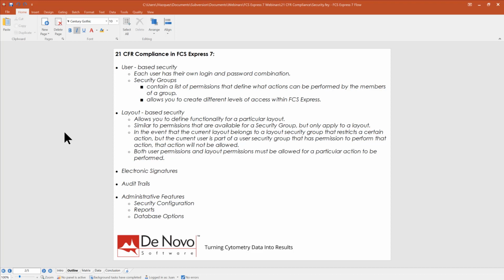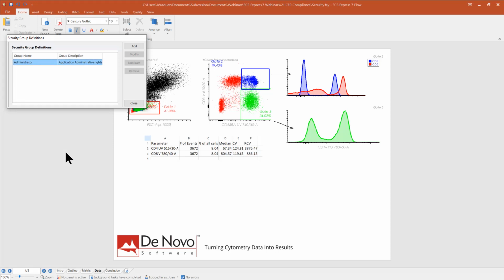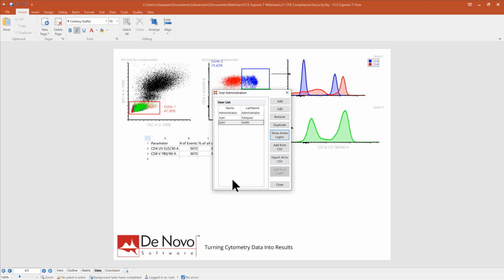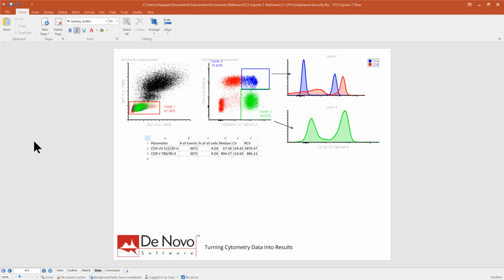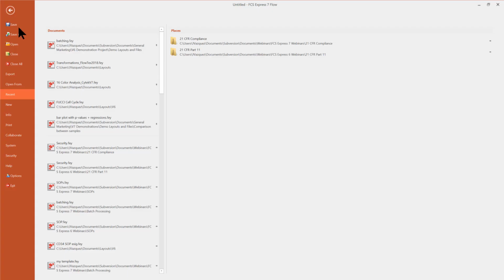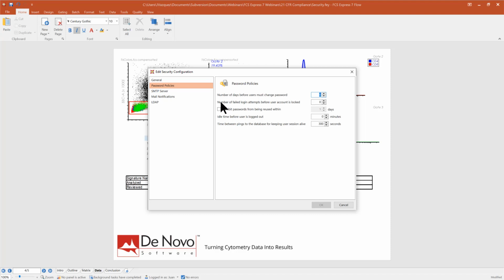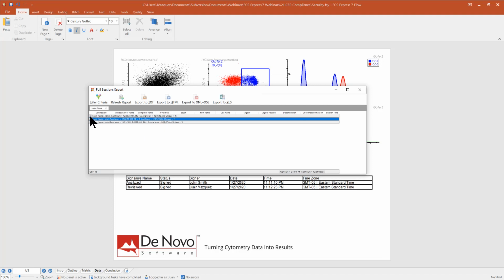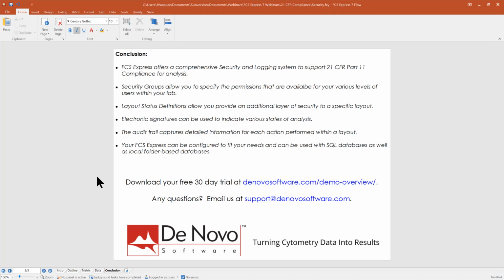21 CFR Part 11 features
View this webinar to learn all about the FCS Express Security System, with over 300 permissions, extensive reporting, electronic signatures, and more. FCS Express provides comprehensive functionality for your security and 21 CFR Part 11 requirements.